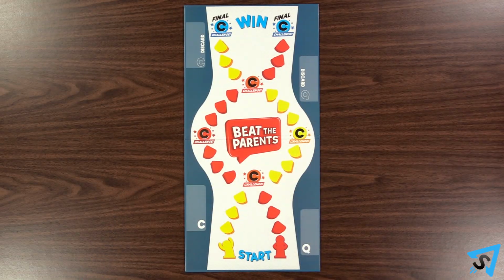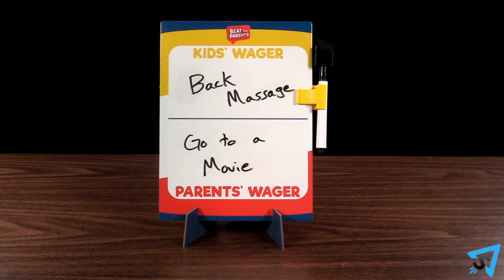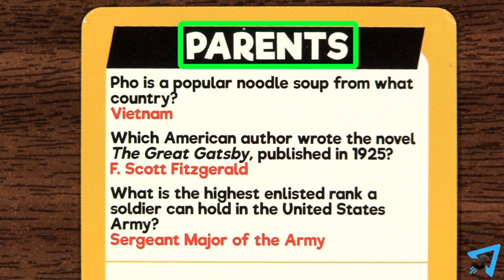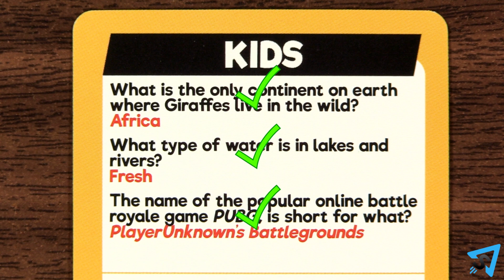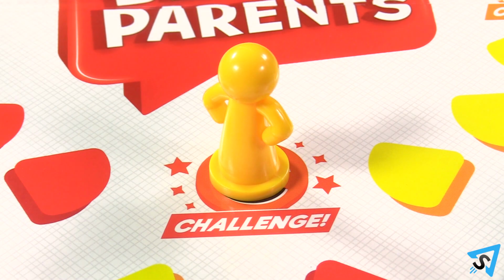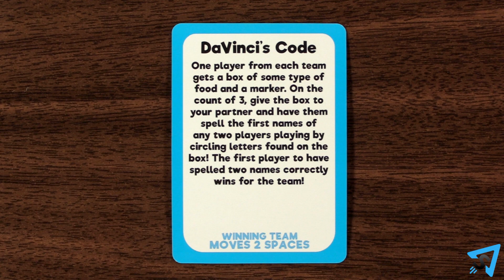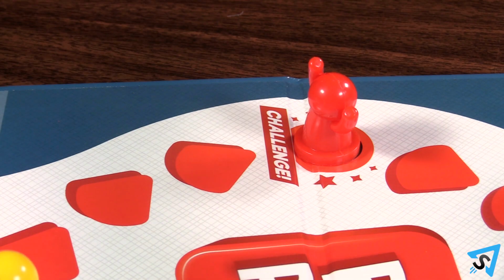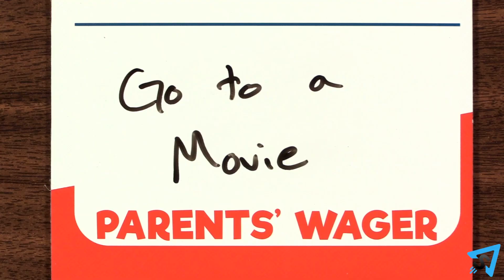How to play Beat the Parents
Learn the rules to the board game Beat the Parents quickly and concisely - This video has no distractions, just the rules.

RULES:
The object of the game is to be the first team to get their piece to the end. Divide into 2 teams, the kids vs the parents. Lay out the board and place the pieces on their matching start spots. The kids control the yellow piece and the parents the red. Each team writes their stake on the wager card for what their team will do if they lose. place the wager card in the stand. Separate the challenge and question cards and shuffle each deck. The kids go first, then turns alternate.

On your turn, the opposing team draws 1 question card and asks the first question on it. Kids answer the kids questions, and the parents answer the parents questions. Flip the timer. That team must answer the question within time limit. If your team answers correctly, you move one space forward, on your color track, then answer the next question. If you answer incorrectly, or answer all 3 questions on the card, then your turn ends. Whenever you land on a challenge space, you must stop, even if you had more moves left. If it is your team's turn, you must discard your question card, whether you had answered all the questions or not, and draw a challenge card.

Challenge cards are either head-to-head between a player from each team or an all-play where all players on both teams play. The team that wins the challenge card immediately moves the number of spaces indicated on the challenge card. After your turn on a challenge card, play goes to the other team. If winning a challenge moves a team to another challenge space, then they must stop moving and immediately do the challenge.

When a piece reaches the final challenge space, that team must stop and can only advance to the win space by winning a challenge. The first team to reach the win space wins the game and the wager.